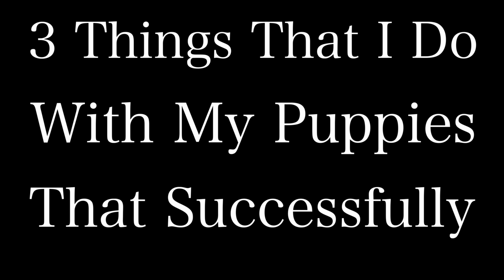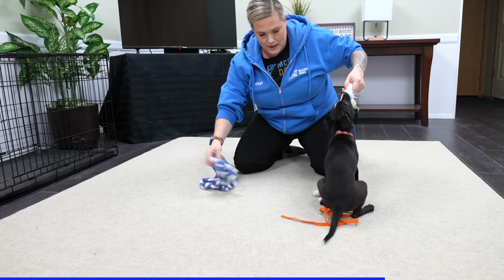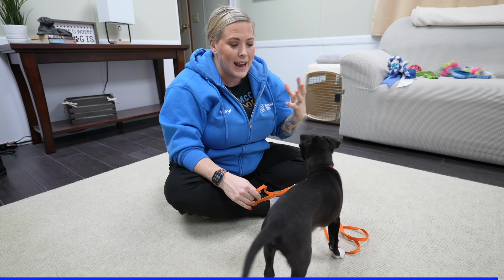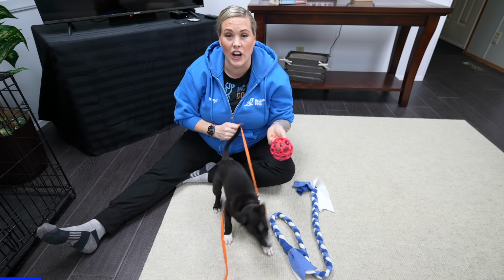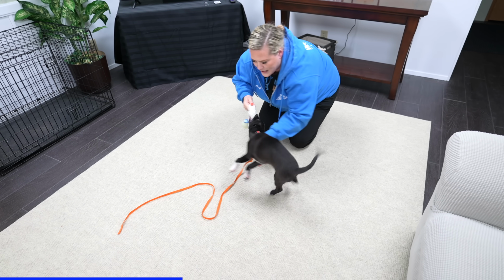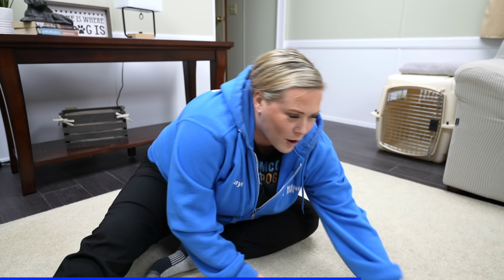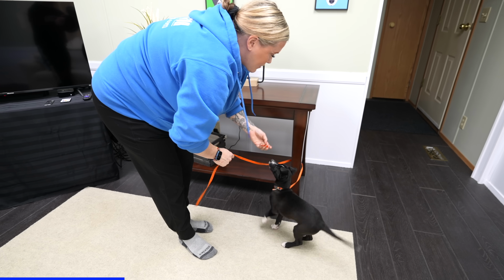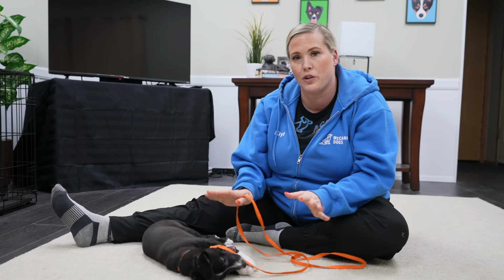Do You Have A HYPER Puppy That Never Gets Tired?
Let's face it, your puppy is FULL of energy! It's adorable, fun, and GREAT for training. But at some point, you're going to need them to slow down a bit. Even if it's so you can work. In this video, Instructor Kayl is going to give you some puppy exercise tips that will actually tire out your hyper puppy!

The first month at home is critical to your puppy’s success. Our new first-month Puppy Training Journal makes it easy to track routines, measure progress, and stay consistent, so you can train with confidence.

Get some of that puppy energy out in a PRODUCTIVE way with one of THESE

We Now Have A Puppy Essentials Training Program Online!
Train With Us To Make Your Puppy Training More Enjoyable And To Give Your Puppy The Best Start Possible

Are you looking for a more personalized training plan for your dog? We now have a Life Skills program for dogs over 5 months old. The Life Skills program is fully supported by a McCann Dogs trainer for YOU.

CHAPTERS
00:00 Puppy Exercise Tips
00:57 Tire Out Your Puppy With A Twist On An Old Game
02:33 Get MORE Out Of Your Puppy Exercise
03:51 The Big Mistake People Make WIth Puppy “Exercise”
04:58 The Puppy Fetch And How Not To RUIN It!
11:04 The Puppy Training Secret To Perfect Recalls
12:45 Tiring Out Your Puppy Is Only Part Of This